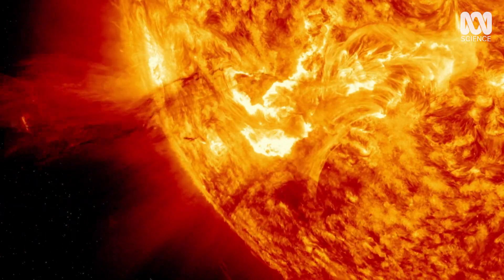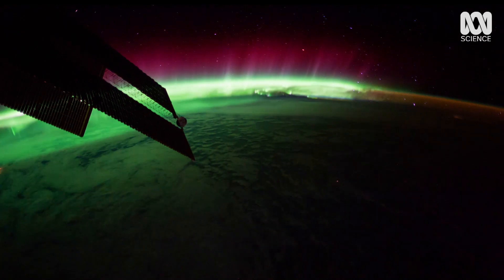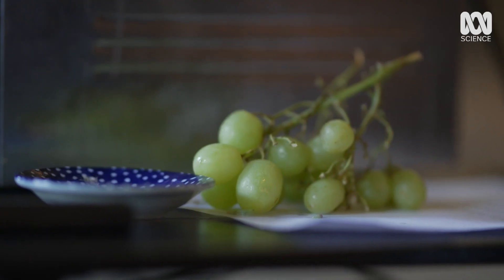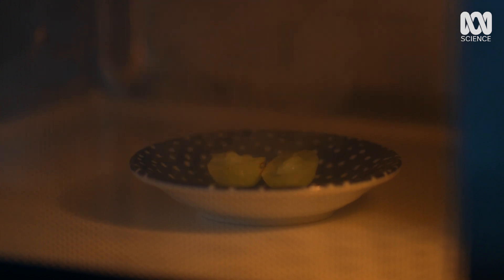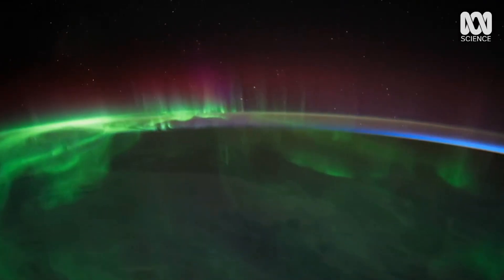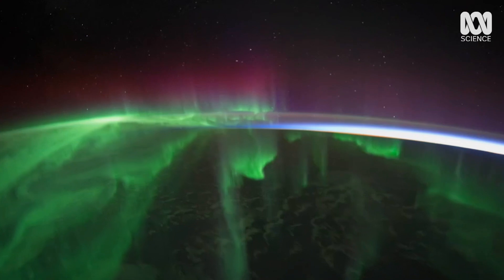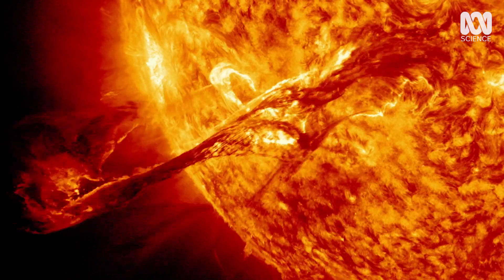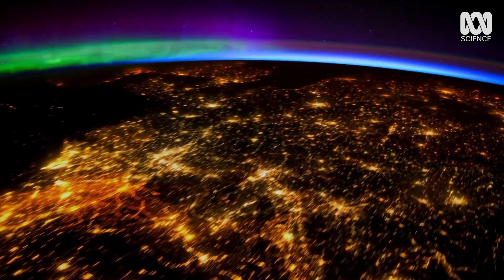Invisible Threat: Where Solar Storms Get Their Power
It’s not the Sun itself but tiny charged particles that pose the real threat to Earth.

This is an excerpt from the Australian documentary series, Catalyst – Solar Storms: A Warning From Space.